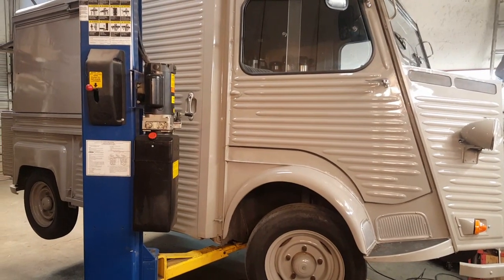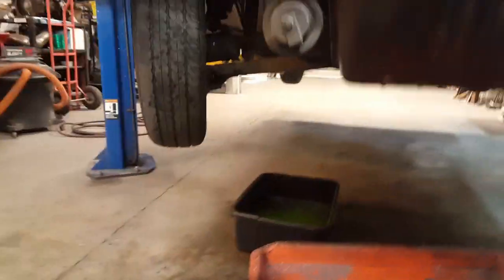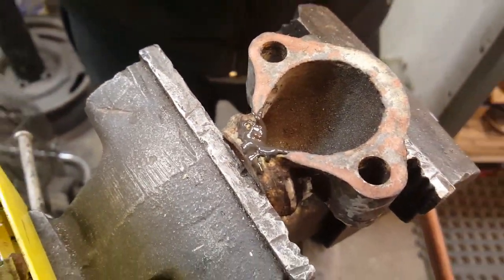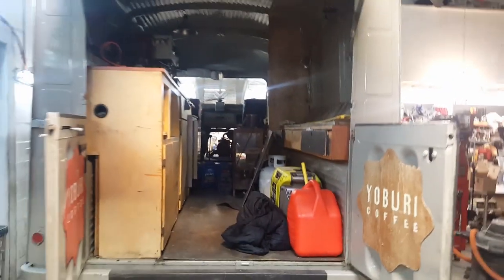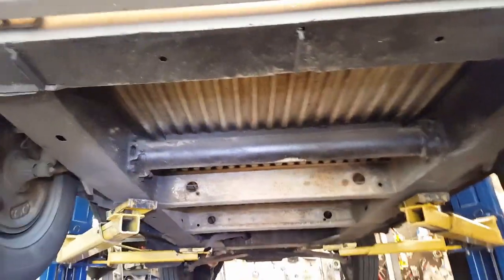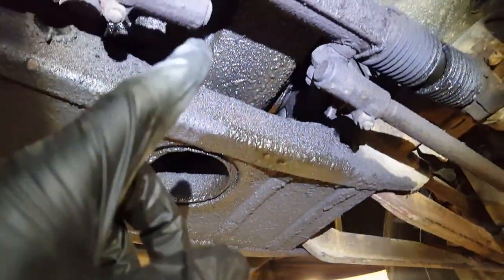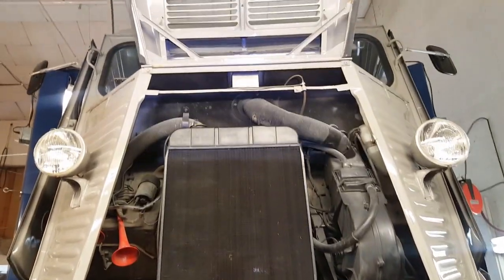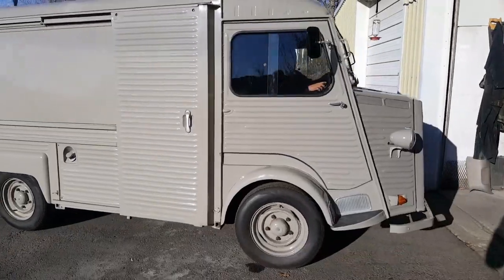Citroen H Van